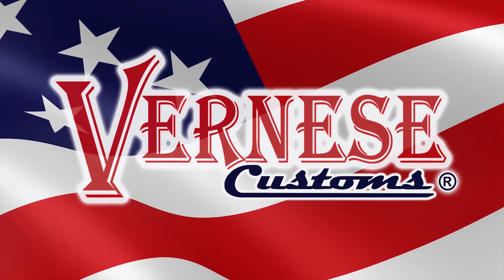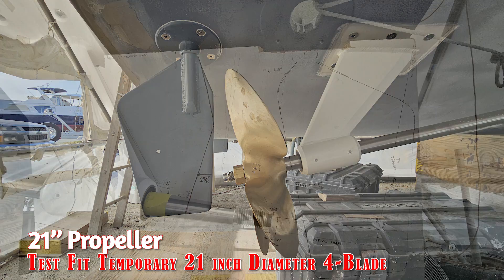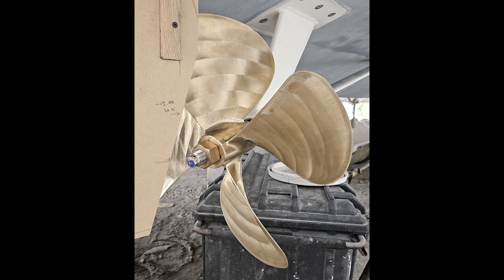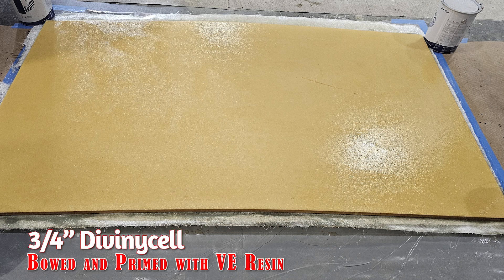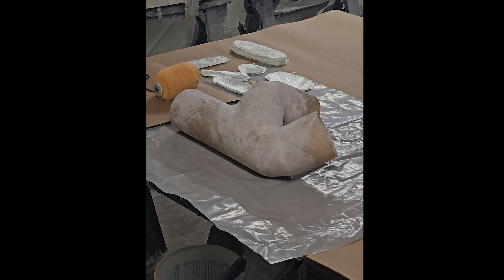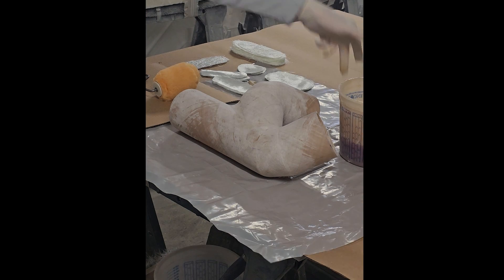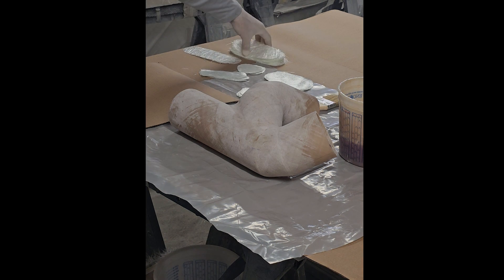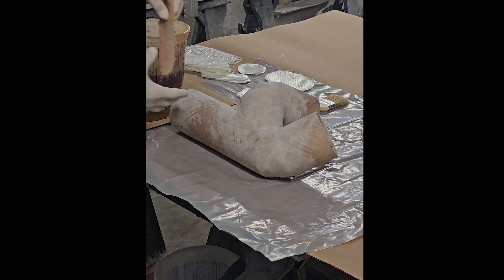HOW do we FIX this?? Tight tolerances - NO room for ERROR. Bertram 31 RUDDER design.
Bertram 31 Repower, Restoration, Refit - Surge Tube, NEW Rudder Design & Marshall @ 1:11